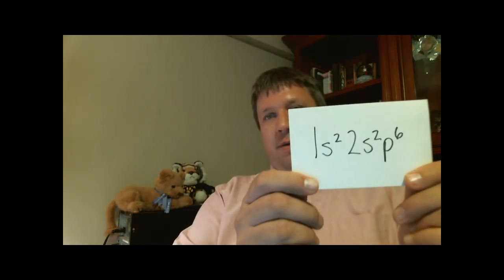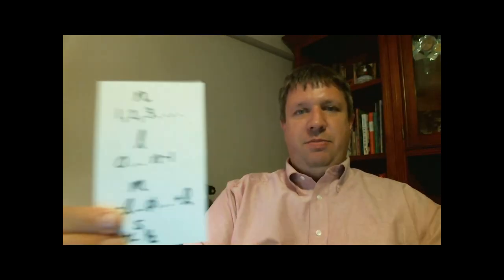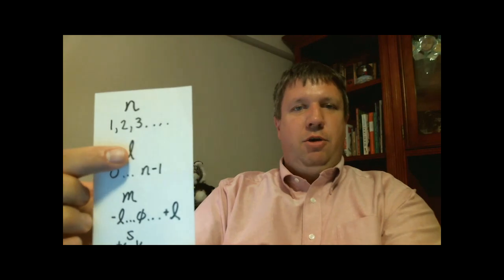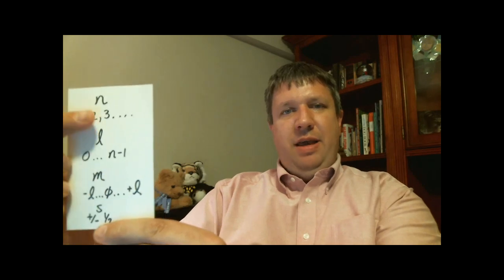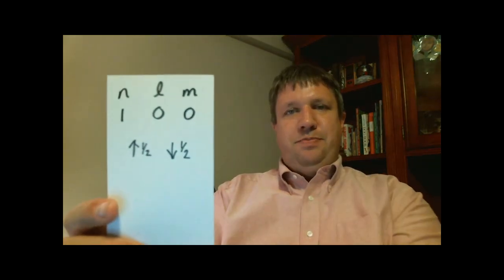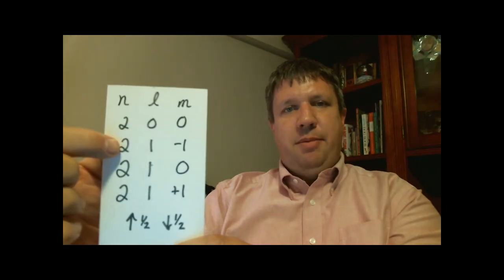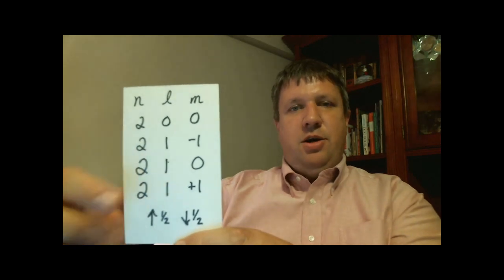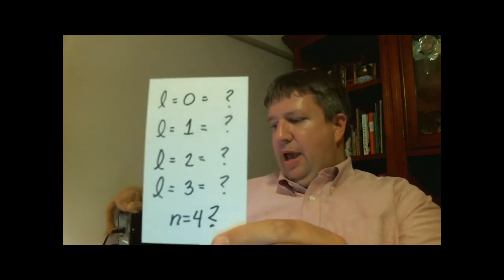Chemistry - Quantum Numbers EC